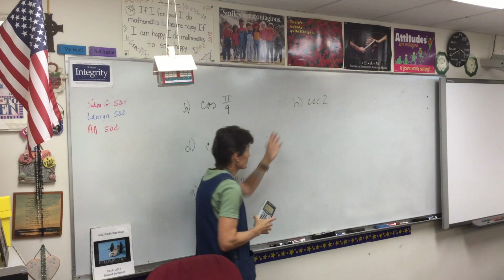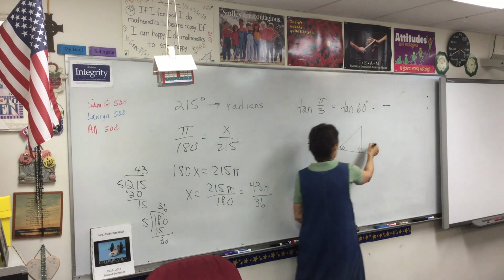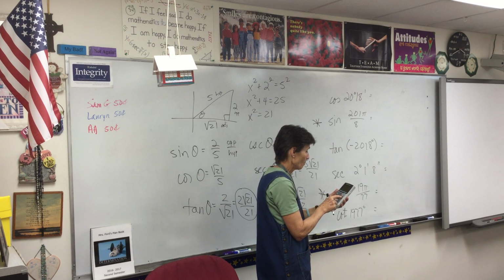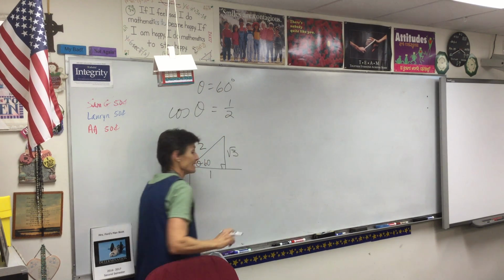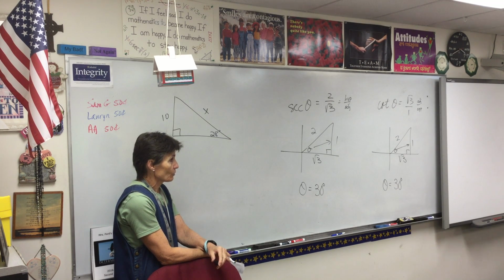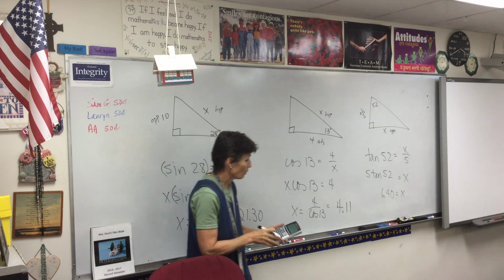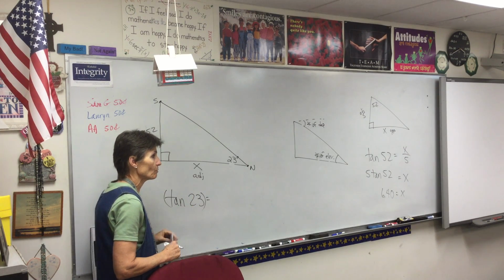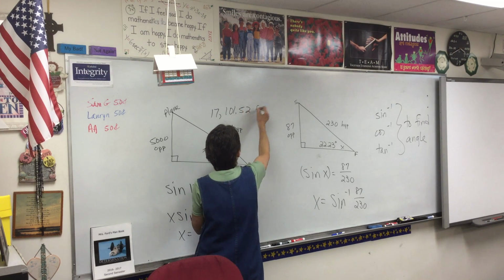Video 10-17-19 Precal C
Practice Quiz 4.1-4.2; Notes 4.2 #4 radians, #5, #6, 7a-c